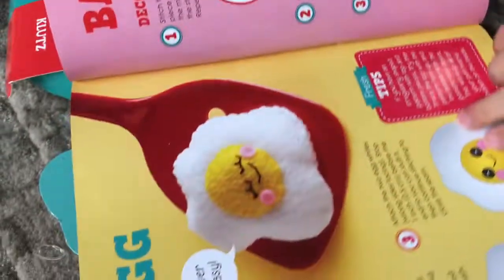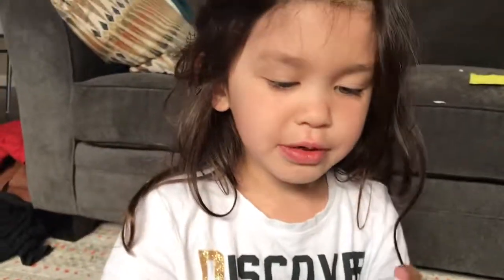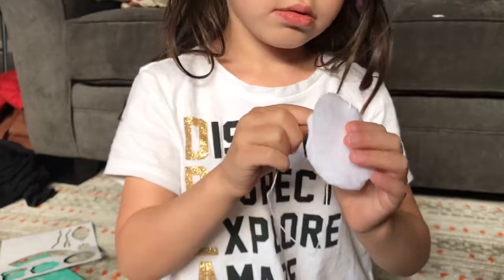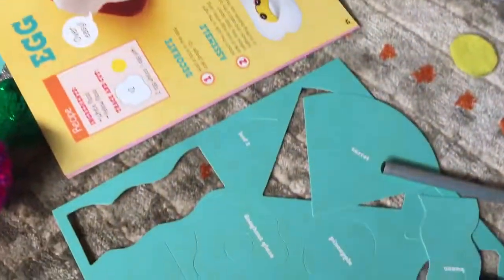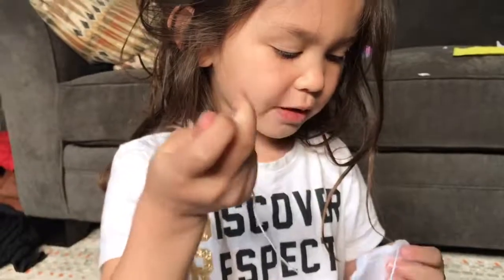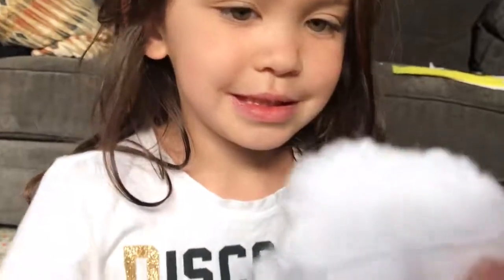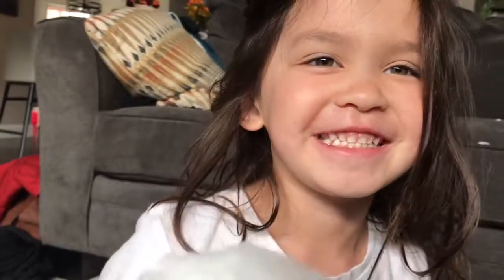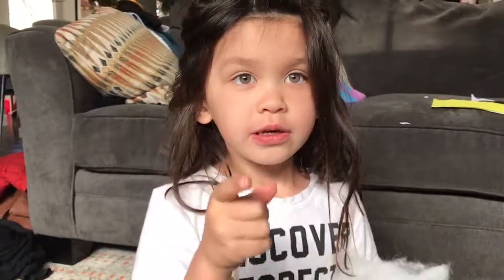Elise sewing mini treats plushies